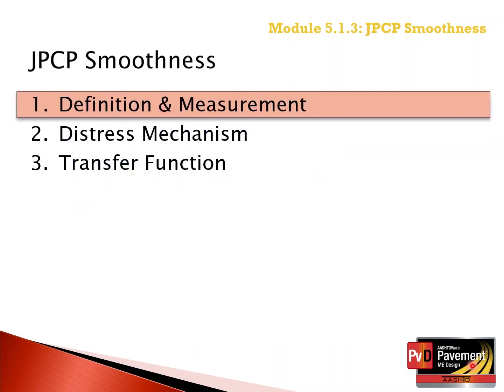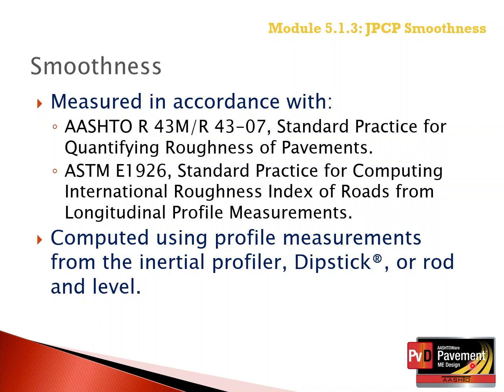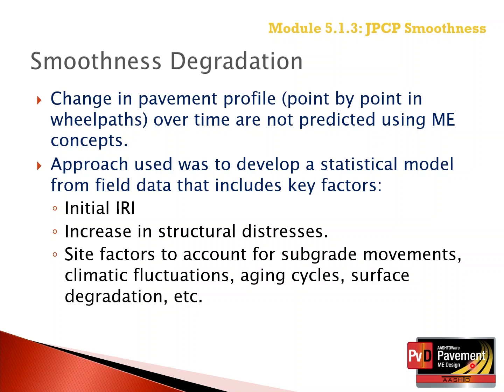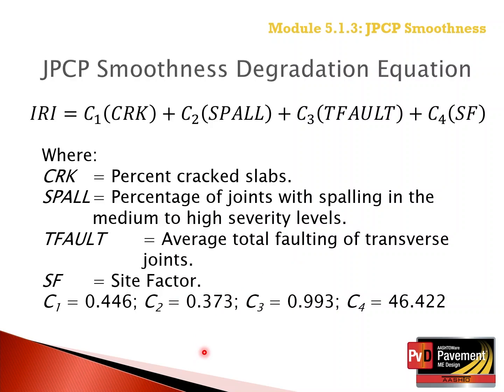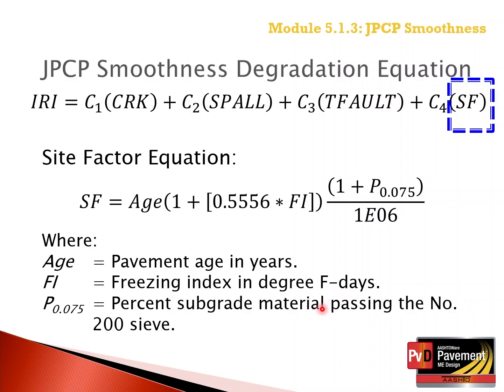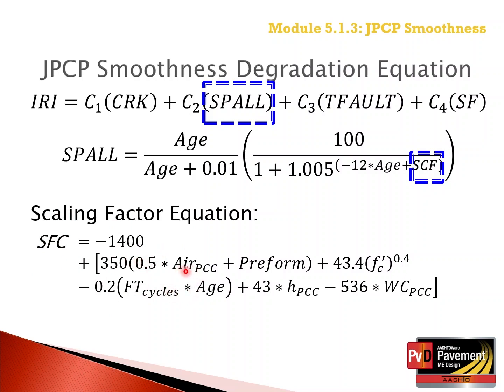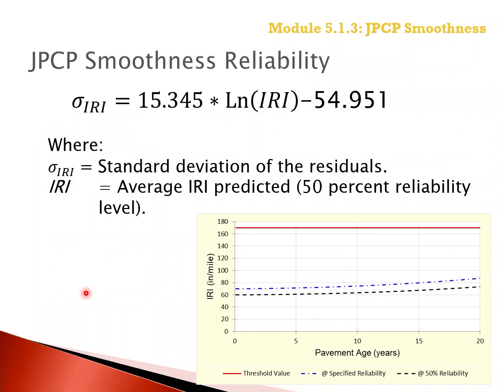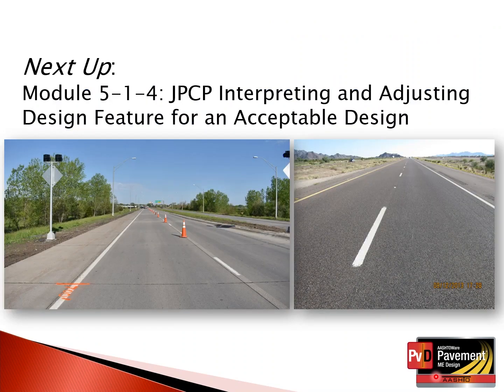Module 5-1-3 - Jpcp Smoothness Degradation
Explains the design premise for smoothness degradation of JPCP.
Defines the JPCP smoothness degradation predicted in the PMED software.
Describes the regression equation for smoothness degradation.